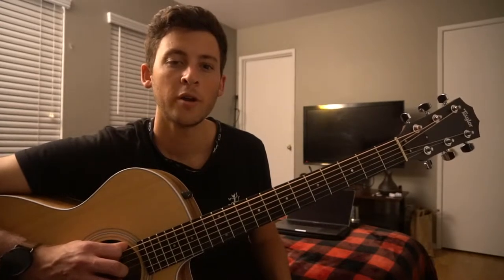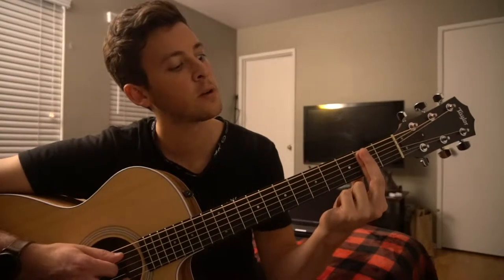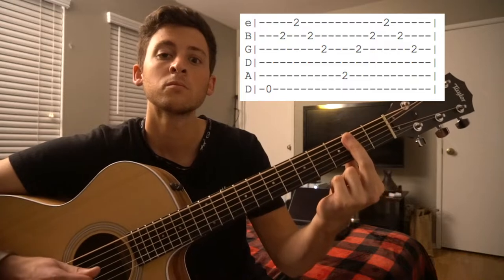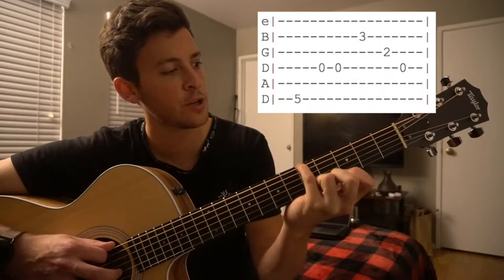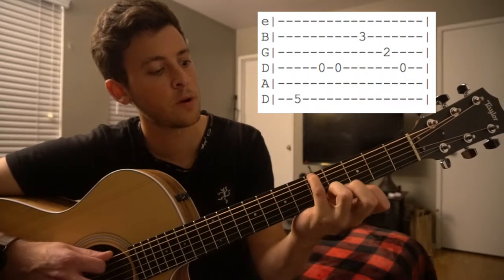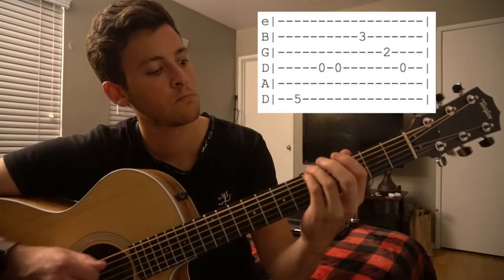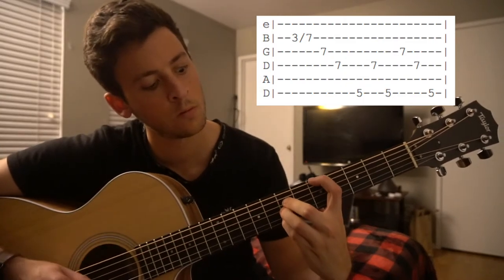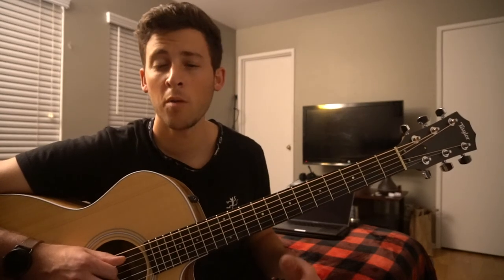WANTED U // Joji // Easy Guitar Lesson // + Tabs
This is a guitar lesson for WANTED U by Joji.

Tuning: D A D G B E
Key: D
Capo: NA